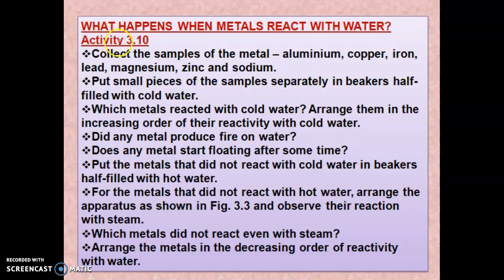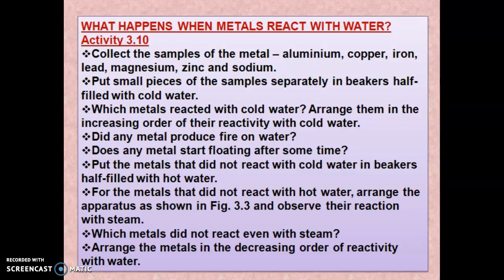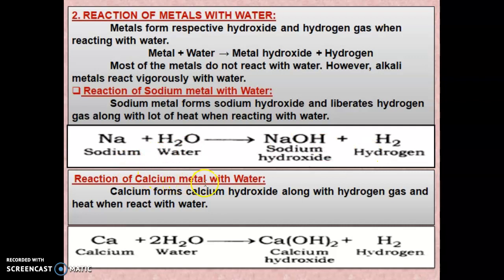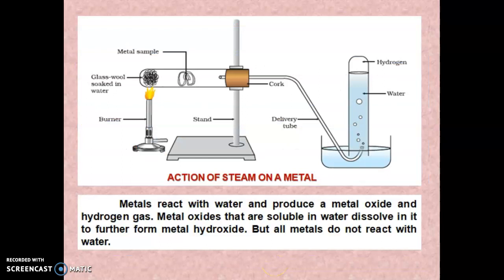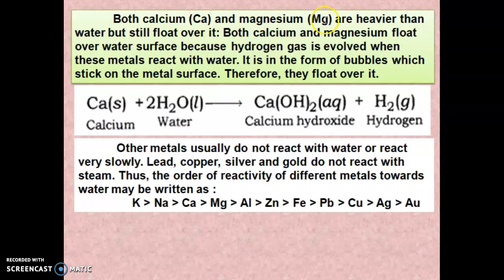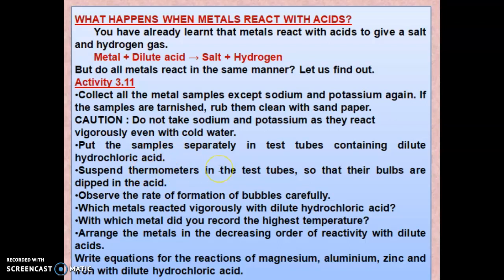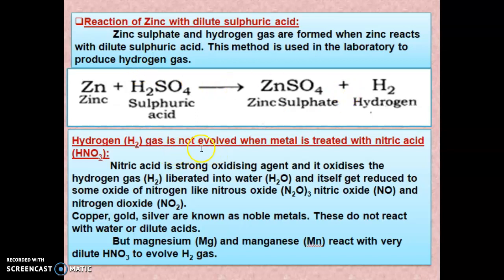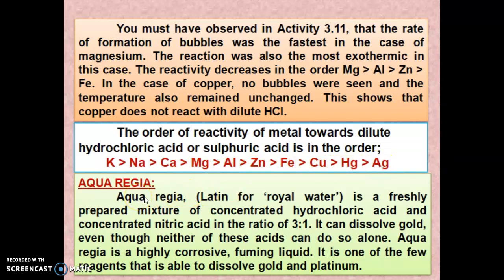std -10 chapter -3 Metal and non-metals part-4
Reaction of metal with oxygen and water